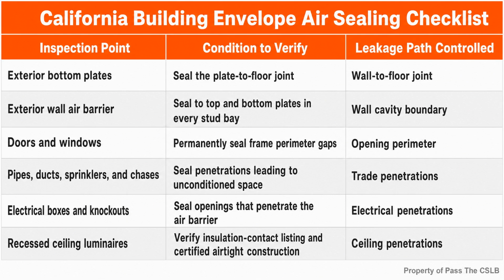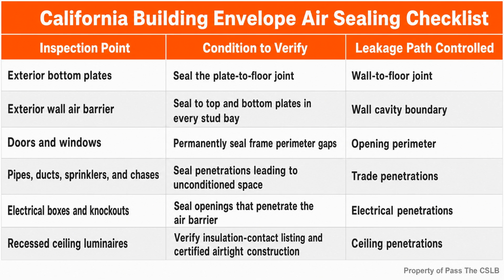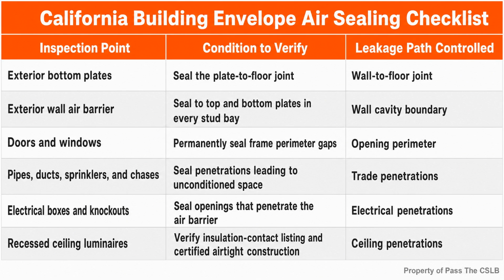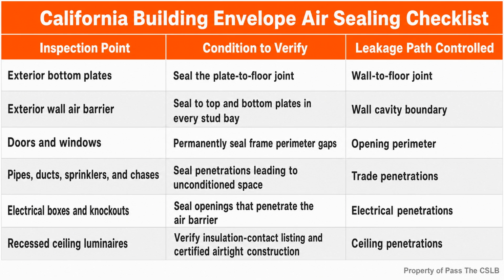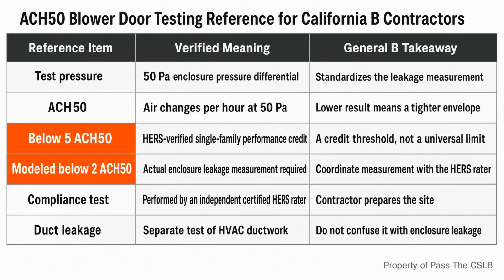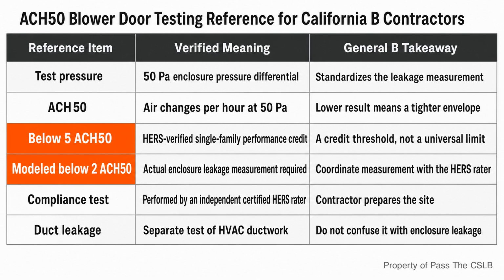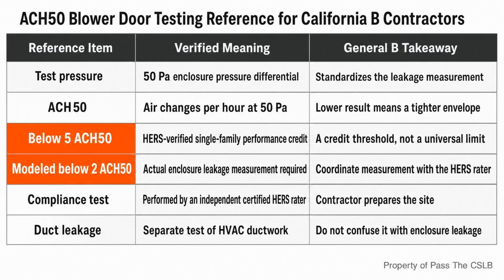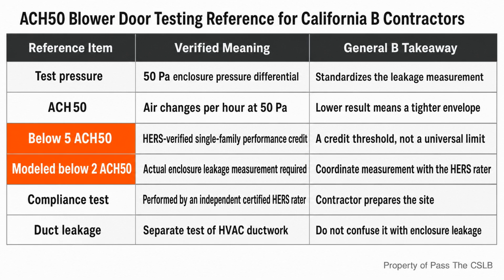California B License Exam - Blower Door Testing | Audio Study Guide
I explain how a General B contractor coordinates building-envelope air sealing, prepares a project for blower door testing, and recognizes common leakage paths before insulation and drywall conceal them. The central field lesson is simple: every trade penetration must be resealed so the air barrier remains continuous.

Key concepts include the six-sided building envelope, top-plate and bottom-plate sealing, plumbing and electrical penetrations, airtight recessed luminaires, blower door testing at 50 Pa, ACH50 interpretation, the verified below-5-ACH50 performance credit, the measurement requirement when modeling below 2 ACH50, HERS rater responsibilities, and Cal/OSHA respiratory-program requirements for spray polyurethane foam work.

I created an audio practice quiz specifically for this material. The questions are read aloud, and you answer by tapping, making the quiz useful when studying on the go.

0:00 Introduction
2:12 Find the conditioned-space boundary
3:59 Seal every opening before concealment
7:22 How the blower door test works
9:23 Read ACH50 correctly
11:21 Contractor and HERS rater responsibilities
13:32 Spray foam safety coordination
15:41 Final field review and audio quiz